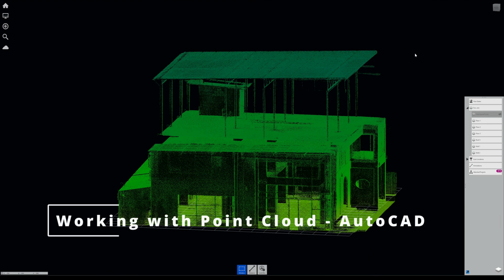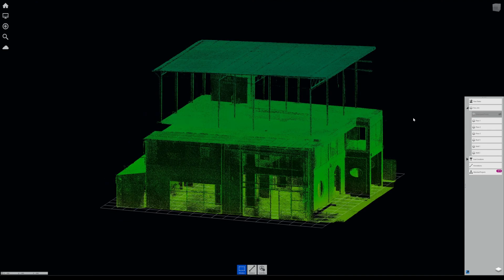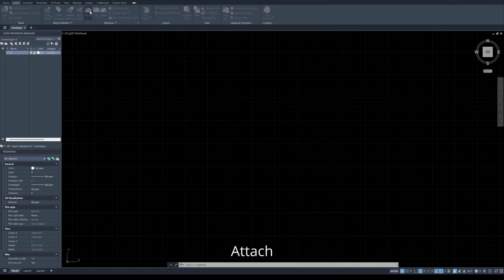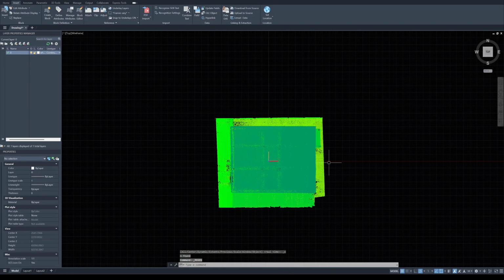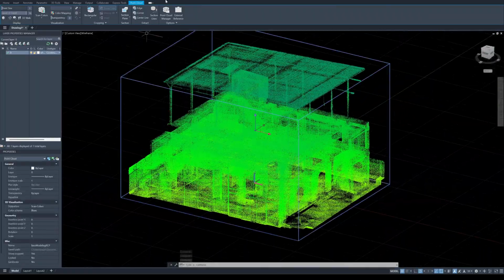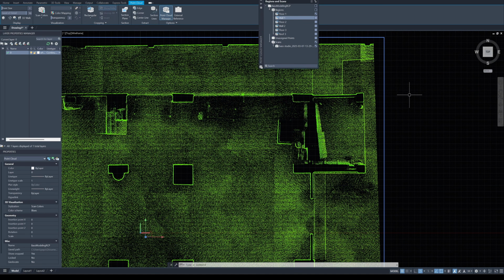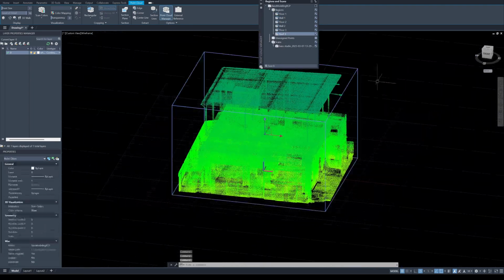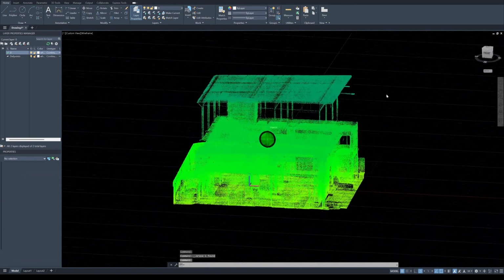Step-by-Step: Working with 3D Scan Point Clouds in AutoCAD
The LiDAR 3D scanner has revolutionized the way we survey buildings. As this technology becomes increasingly popular, I've created a step-by-step guide to show you how to import a 3D scan file from a LiDAR scanner into AutoCAD.